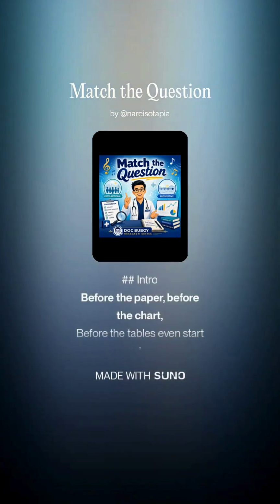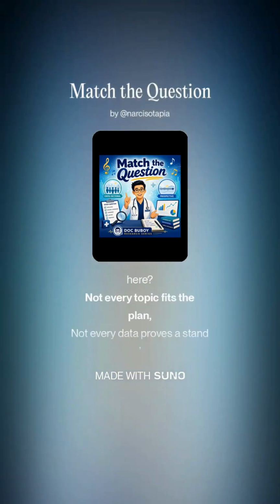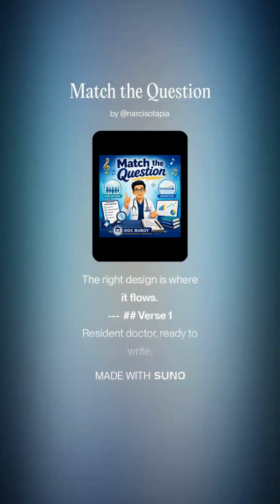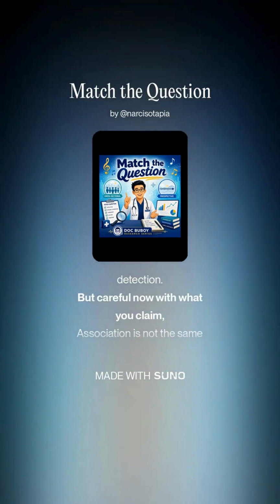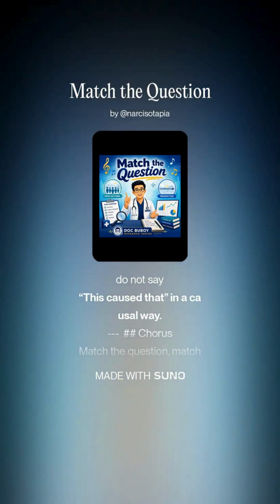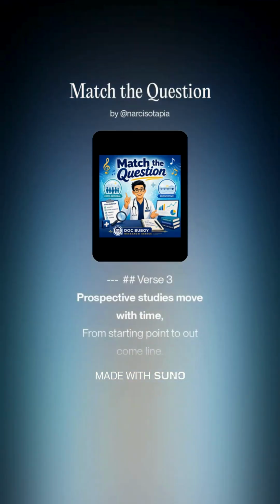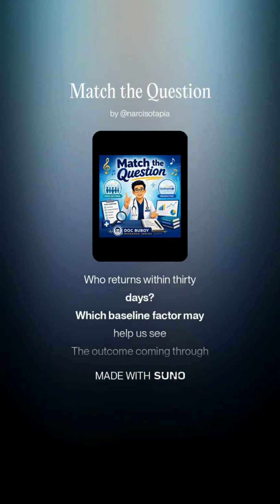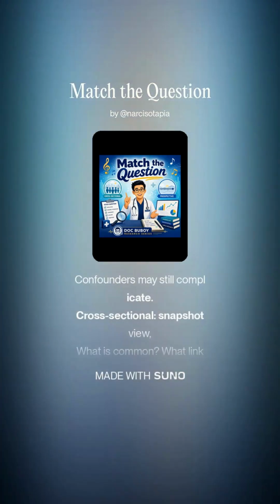Match the Question Official Lyric Video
Introducing the very first song in the Doc Buboy Research Series — “Match the Question.” 🎶📚
A fun and easy-to-follow research song for resident physicians and learners, reminding us that good research starts with a clear question and the right study design. From opening and framing to understanding cross-sectional and prospective studies, this is just the beginning of a series that aims to make research more engaging, practical, and memorable.